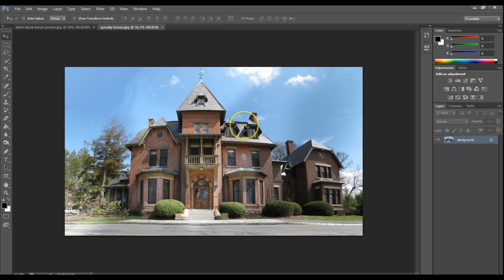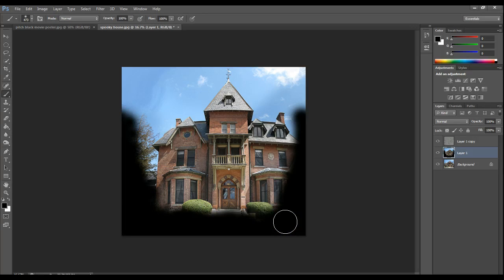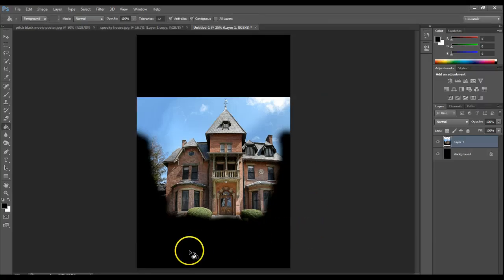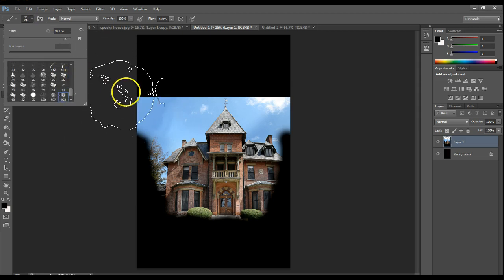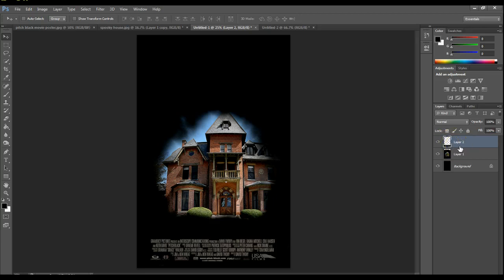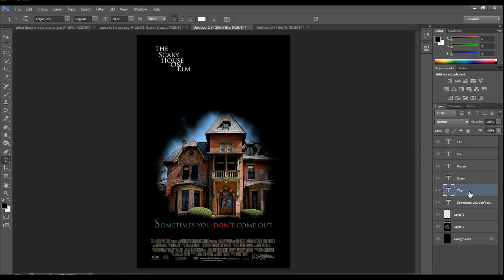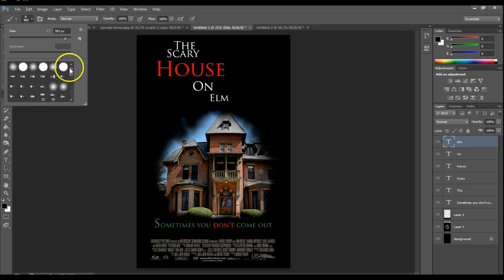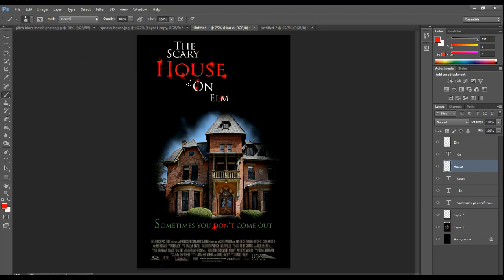Final Project 2 Scary Movie Poster